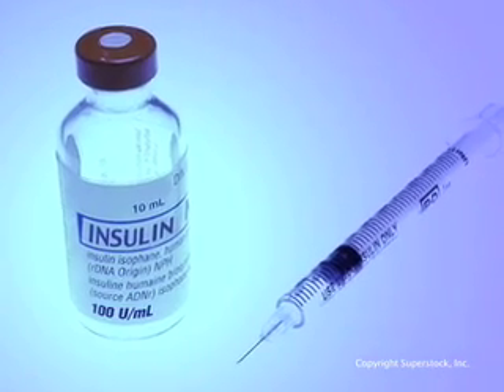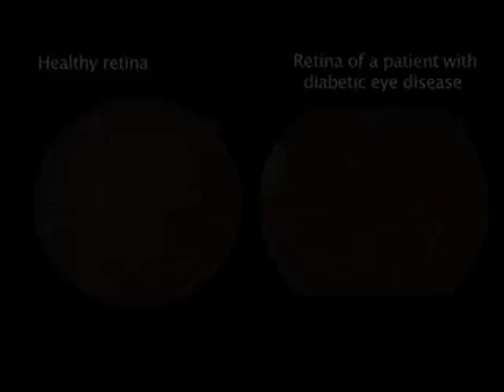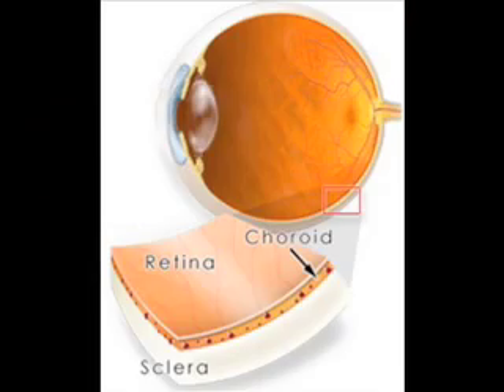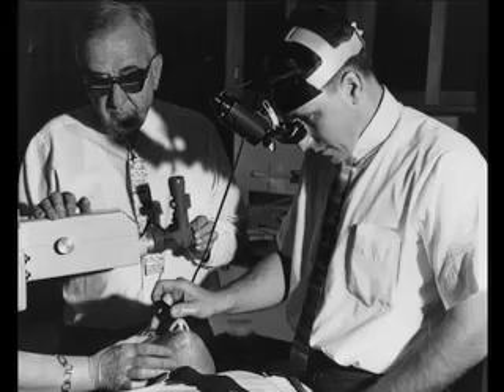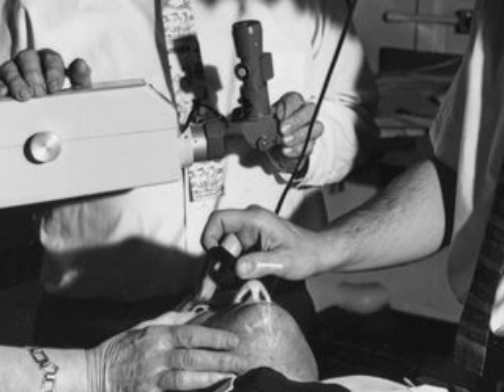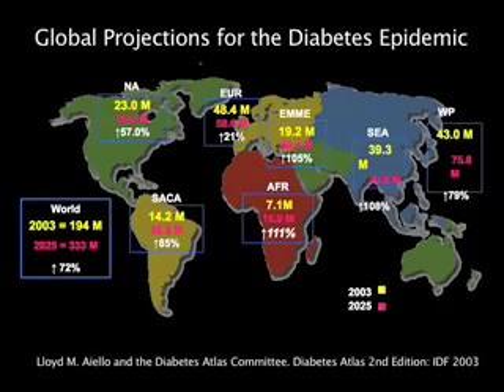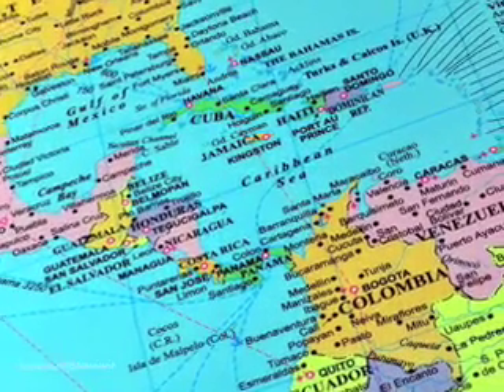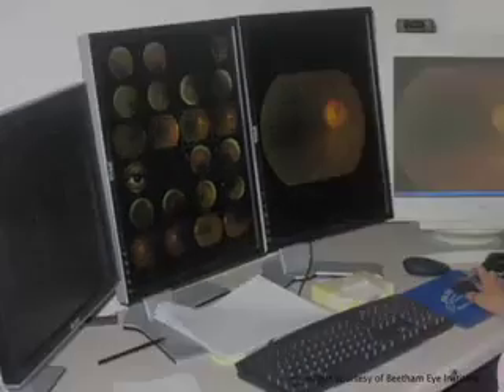Beyond Blindness: Pioneering Treatments for Diabetic Retinopathy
Lloyd M. Aiello, an HMS clinical professor of ophthalmology at Joslin Diabetes Center's Beetham Eye Institute, received the 2008/2009 Warren Alpert Foundation Prize on Sept. 29, 2010. Aiello pioneered treatments for a complication of diabetes in which weak, leaky blood vessels proliferate in the retina, leading to hemorrhage and vision loss.